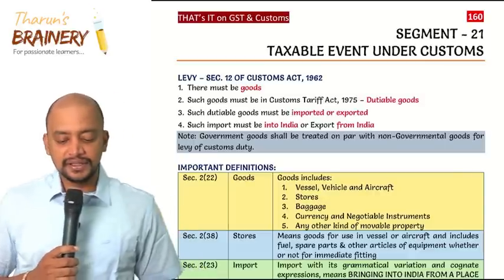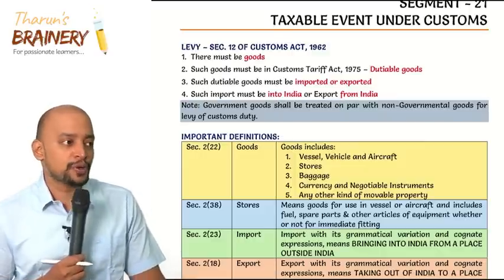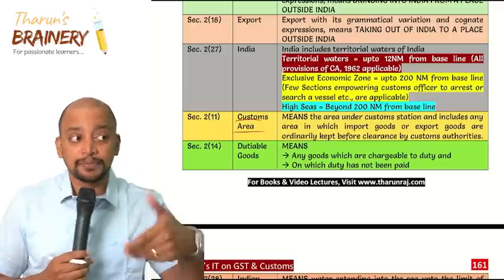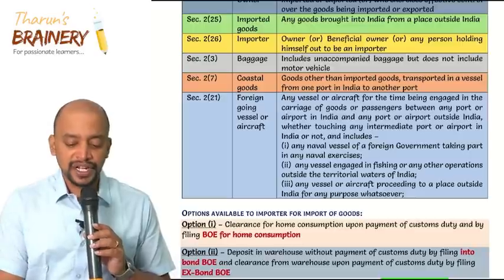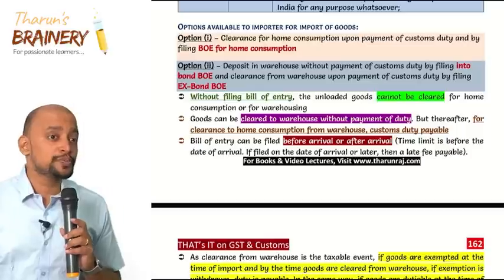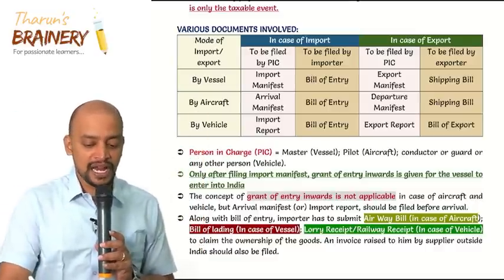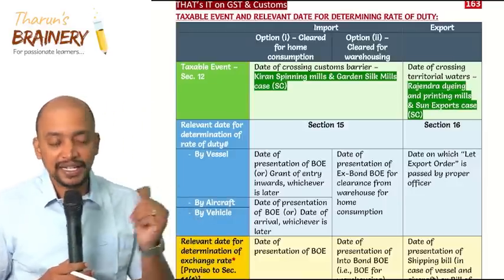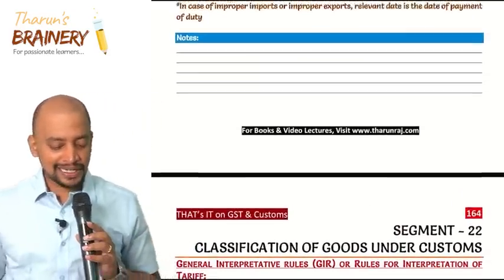Taxable Event under Customs | CA Final - IDT | Revision